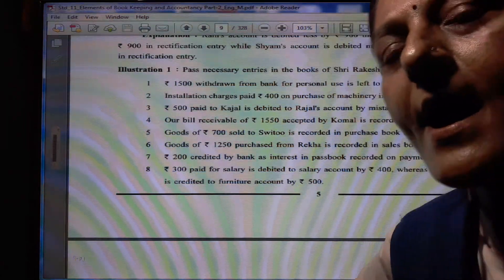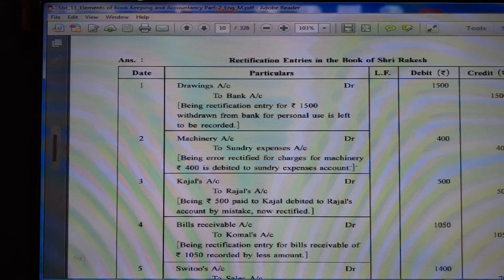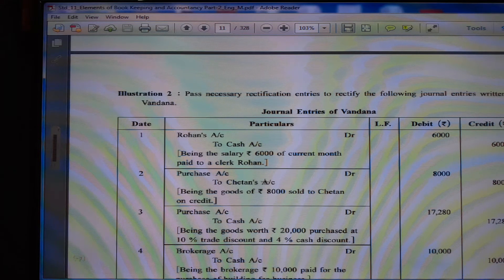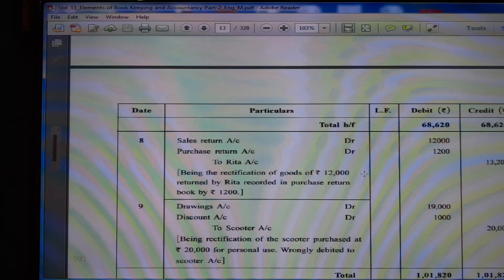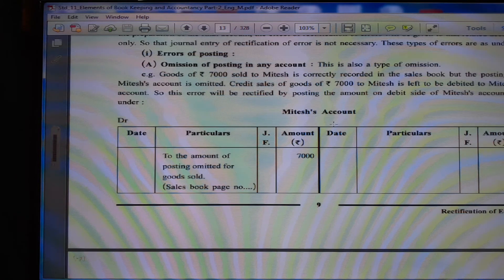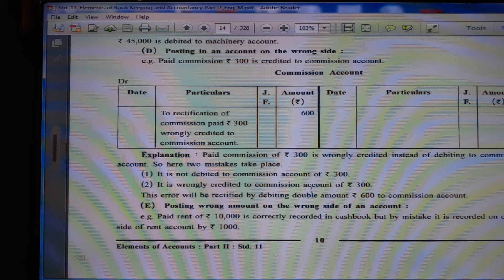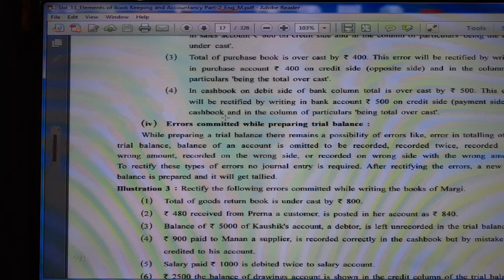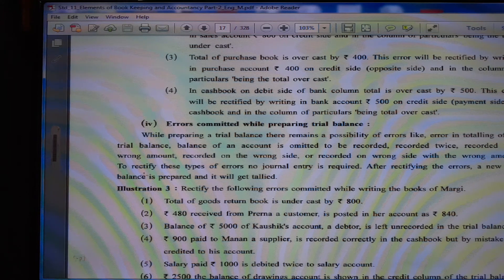Elements of Accounts Std 11 Date:2/09/20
Part:2 Chapter 1 Rectification of errors
By: Trupti Pandya.